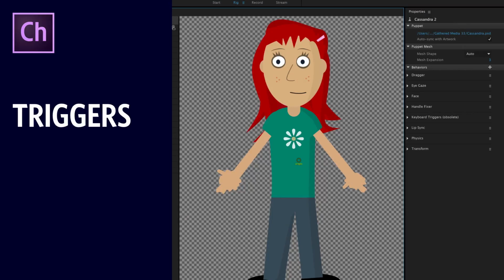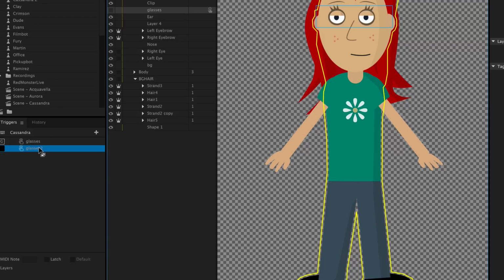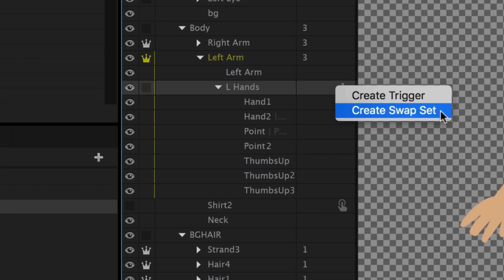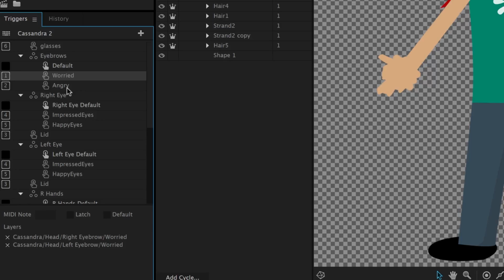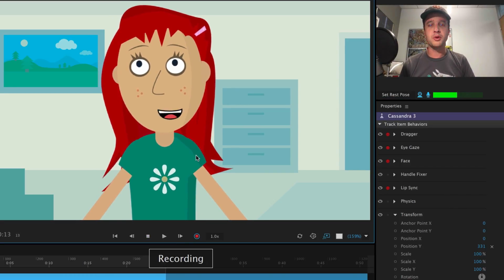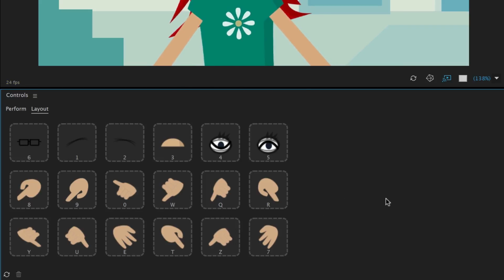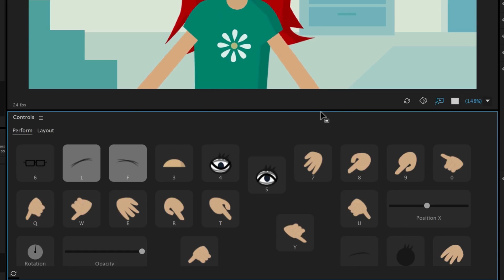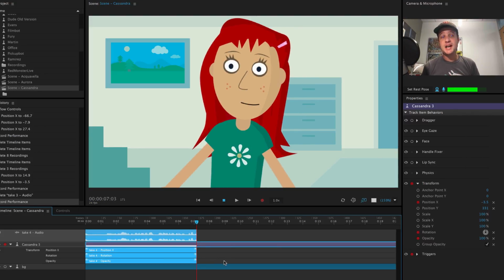Character Animator New Features (Part 1: Triggers & Controls Panel)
This tutorial walks through the new Triggers and Controls panels in the latest release of Adobe Character Animator CC. Learn how to create triggers, swap sets, and a visual control panel. From how to convert old puppets to setting up MIDI controls, this video will get you up and running with triggering expressive, dynamic animated characters.

0:00 Intro
0:43 Converting Old Puppets
2:29 How To Make Triggers
7:05 How To Make Swap Sets
9:36 Merging Triggers
11:16 Triggers Panel vs. Behavior Triggers
14:18 Editing Triggers In The Timeline
16:44 Generating A Controls Panel
19:04 Adding Behavior Parameter Controls
21:50 Adding MIDI Controls
23:45 Controls Panel Recording
25:54 Outro